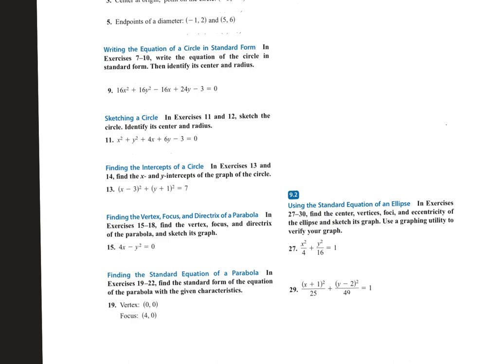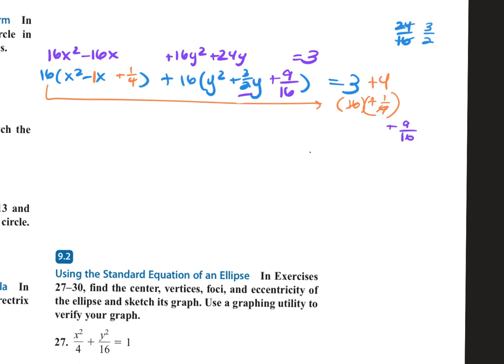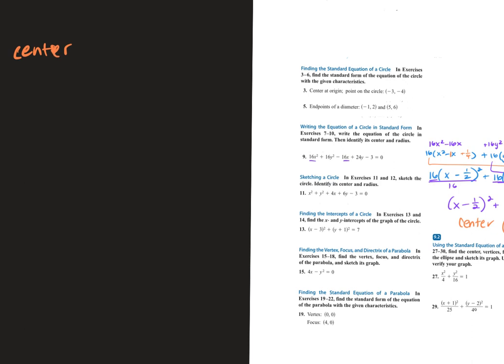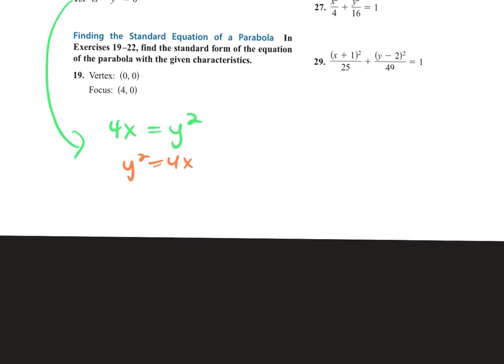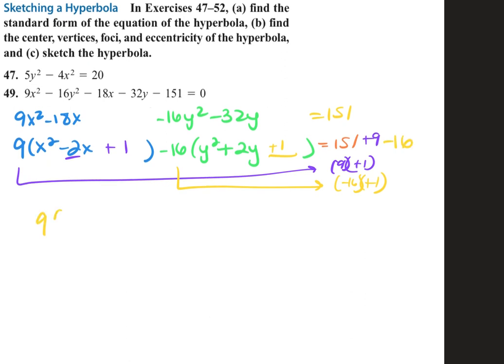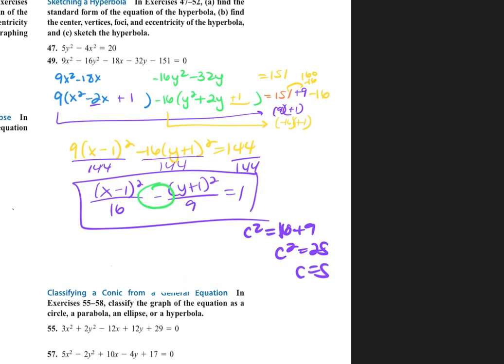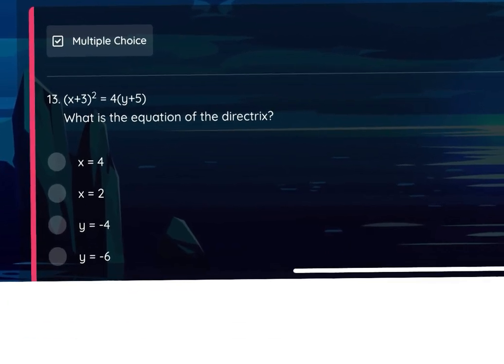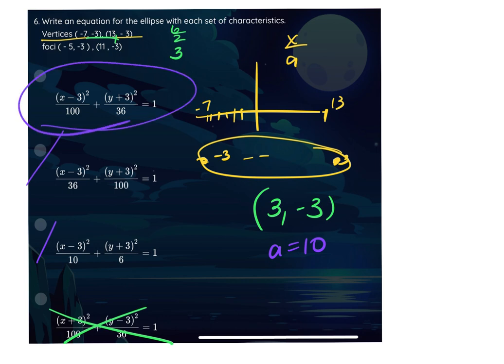PHA_9.1-9.3 Test Review